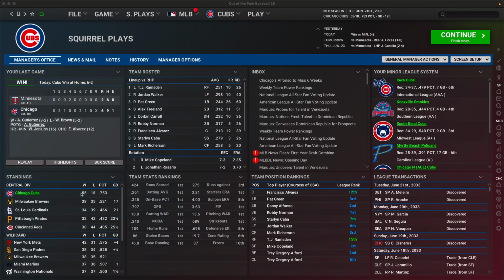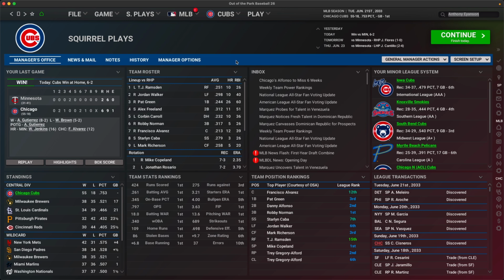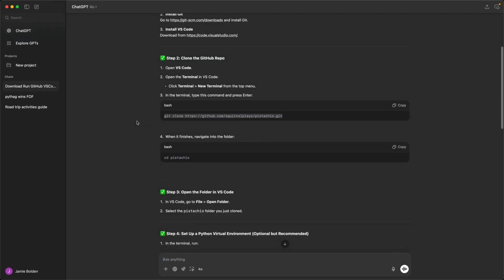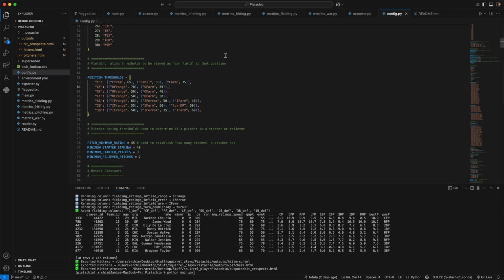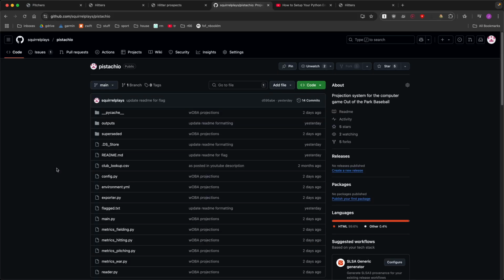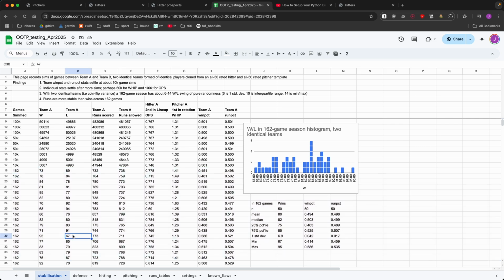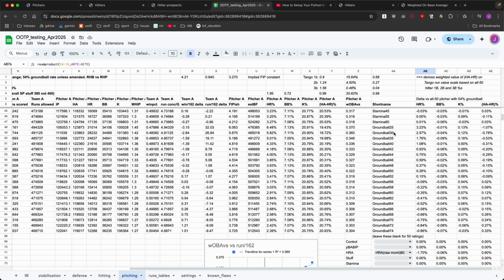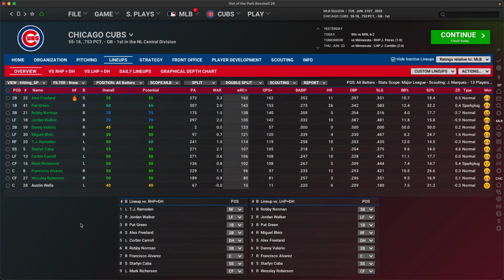How to setup and use my OOTP player projection system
This is a detailed guide to the Pistachio projection system I have built for OOTP 26, which I have recently upgraded to a new version. This includes a setup guide and a detailed explanation of the game engine testing that underpins the projections.

If you go on to use this yourself, good luck with it and I hope you enjoy it.

github repo (this is where the code is for you to download and install on your own computer)

Detailed test data used to build the projections, with comments on the methodology and its flaws

You can reach me in the comments here or on this OOTP forum post (username = ‘squirrel’)

Timestamps:
0:00 What the projection system does
4:41 Step-by-step code setup
12:00 How to set config.py for your ootp save
18:04 Using flagged.txt to flag players by player_id
19:36 Deep-dive on the projection calculations